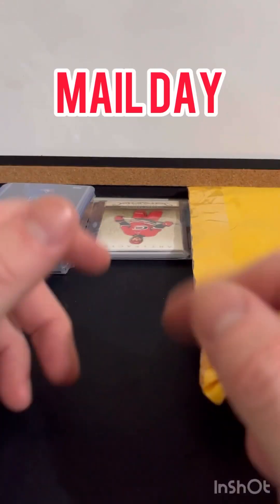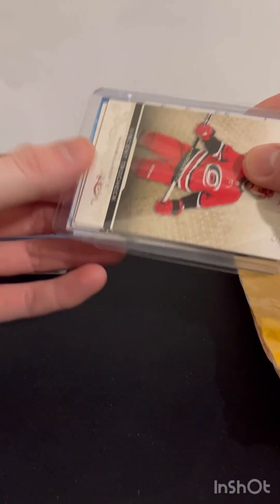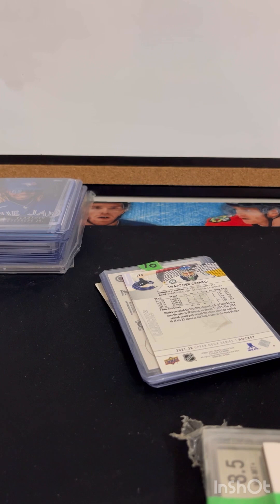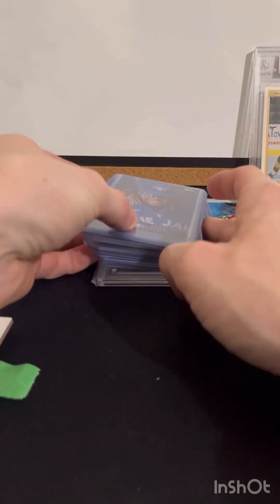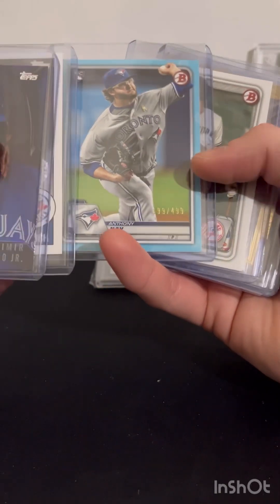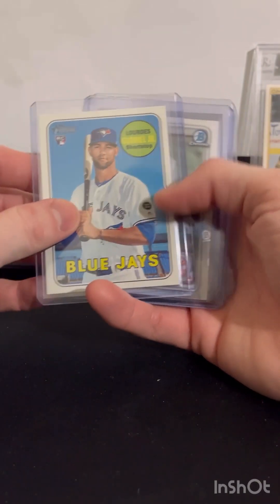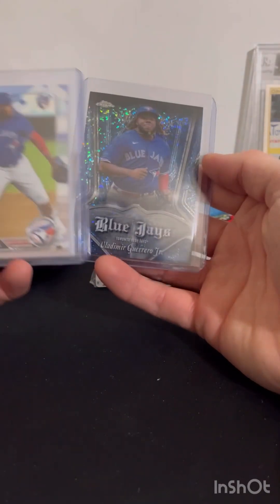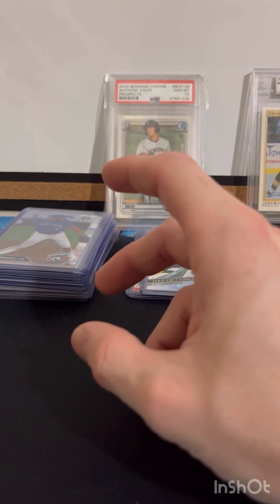Weekend Mail Day!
Some recent pick ups that finally came in!

Hope you enjoyed don’t forget to watch my first video to be entered into the giveaway!

Follow @Dfour34 on tiktok and Twitter for more sports content!